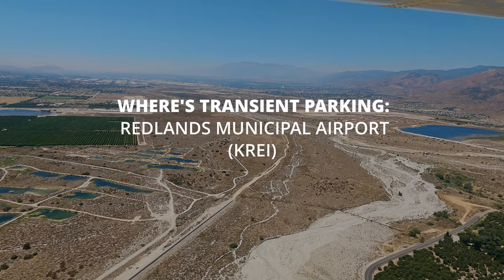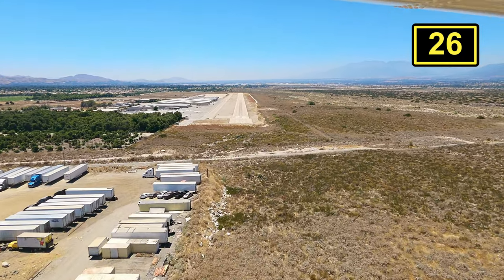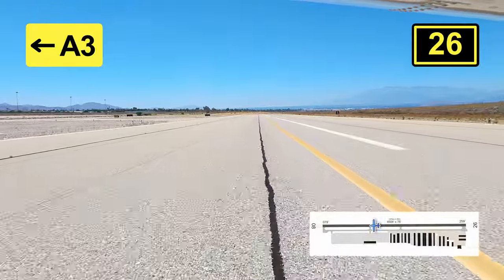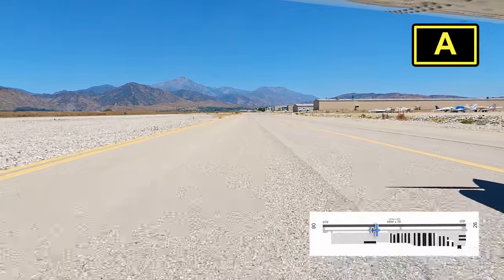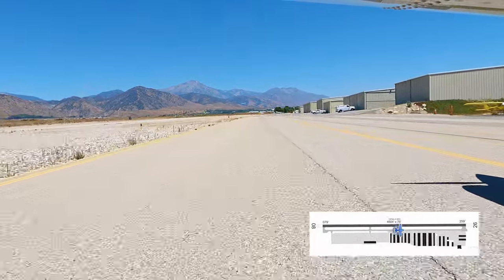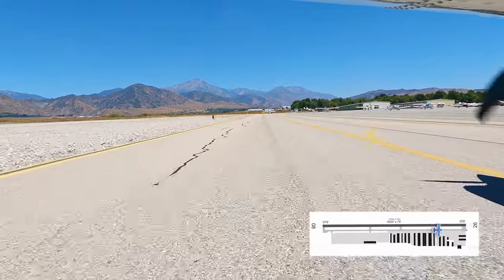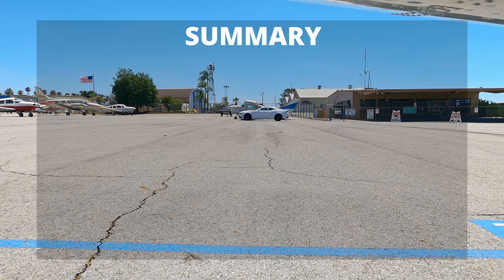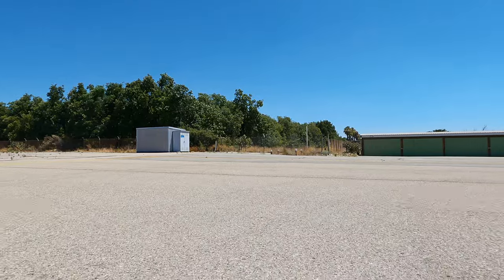Redlands Municipal Airport (KREI) | WHERE’S TRANSIENT PARKING | Redlands, California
Fly with us into Redlands Municipal Airport on Runway 26. This airport has plenty transient parking with tie-downs and a great Pilot’s Lounge!

TRANSIENT PARKING
You’ll find 4 transient parking spots with tie-downs directly in front of the Pilot’s Lounge. An Additional 8 transient parking spots with tie-downs are located south of Runway 26 run-up area. All transient parking spots are marked by a blue label.

Overnight Fees
Single $5
Twin $7

FUEL
Self-service fuel can be found West of the Pilot’s Lounge. Look for the giant Phillips 66 sign.

CREW CAR / CAR RENTAL
No crew cars or car rentals available here and there isn’t much to do close by. Be sure to

FOOD
You won’t find any on-field cafes here. Hangar 24, directly, across the street (south of the airport), has a rotating roster of food trucks and pop-ups. Lots of good food options here! Check out the calendar here:

Downtown Redlands is less than 5 miles away but you’ll need to plan for transportation to/from the airport ahead of time. There are rideshare options available!